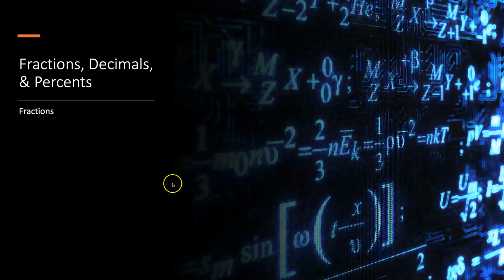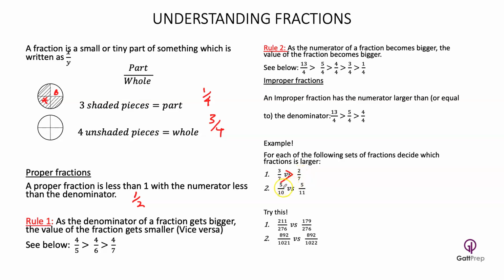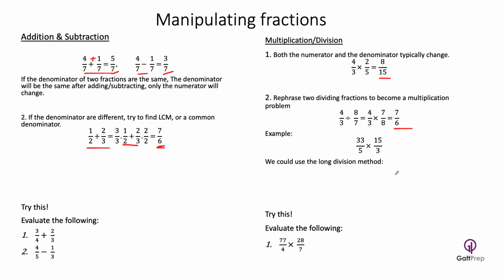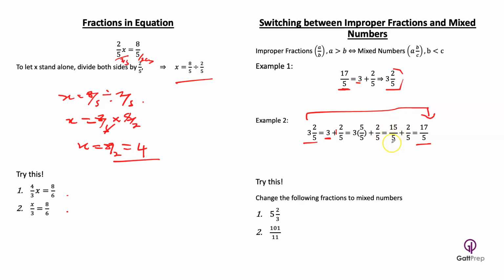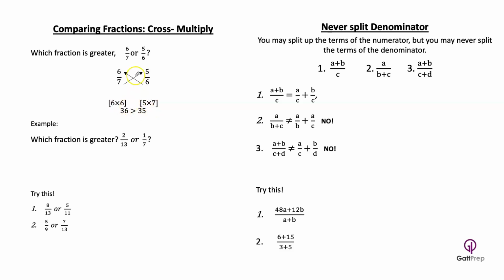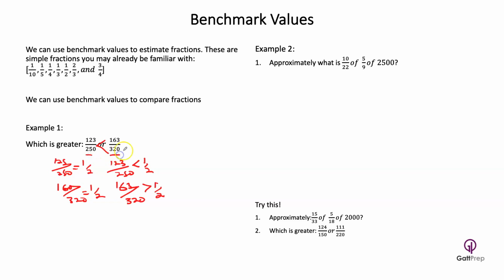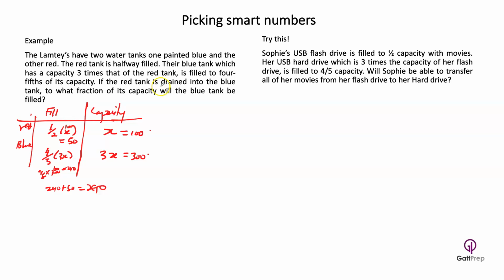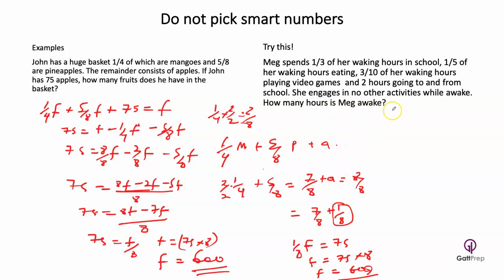Mastering Fractions: Conversion, Operations & Smart Tips for Easy Math!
This video is designed to help viewers grasp and work with fractions. It covers converting between improper fractions and mixed numbers, identifying division in disguise, and performing fraction operations. Additionally, it explains how to compare fractions, apply key rules for splitting denominators, and use benchmark values and smart numbers for more efficient calculations.